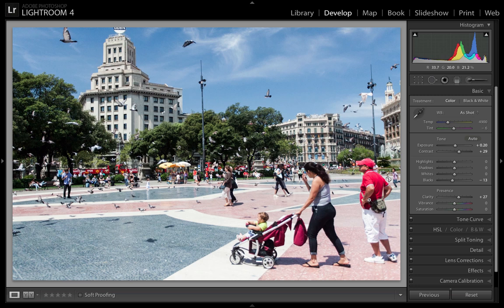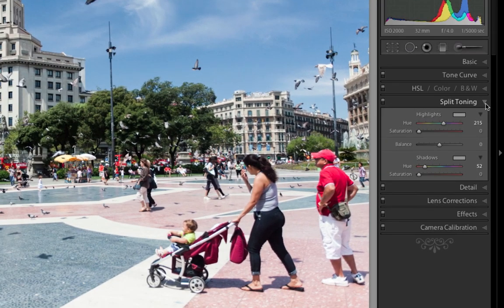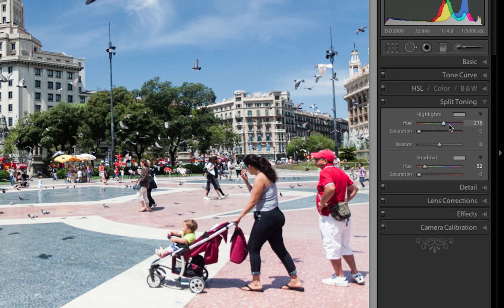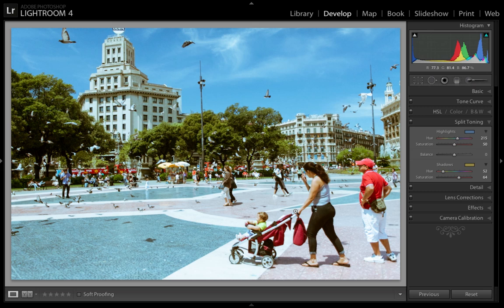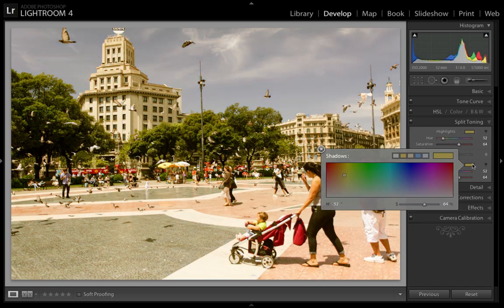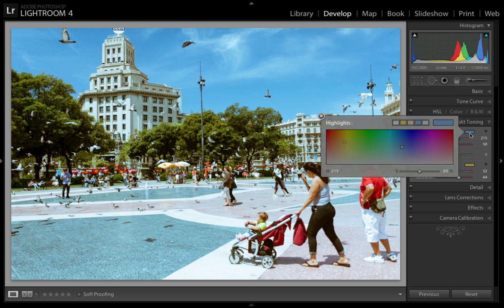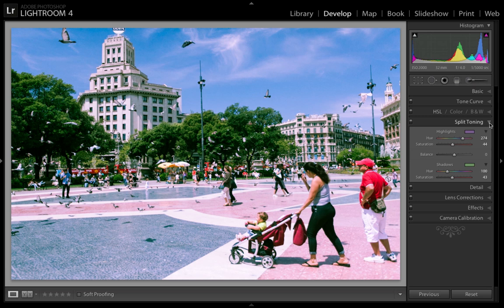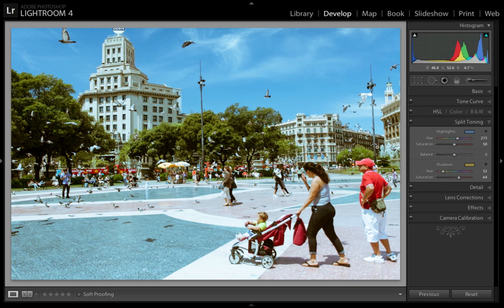Lightroom Tutorial: Lomo Film Look using Tone Splitting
Ever wonder how to get that film look using Adobe Lightroom? This tutorial shows you how to do it! "LIKE" and "SHARE" the video!

CAMCRUNCH videos are filmed and editted with:

Apple MacBook Pro 15 inch i5